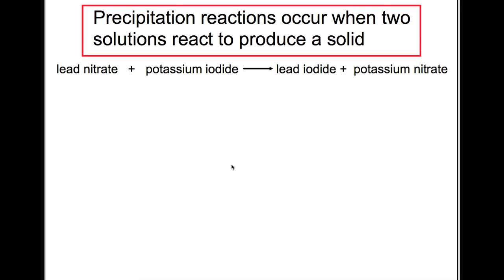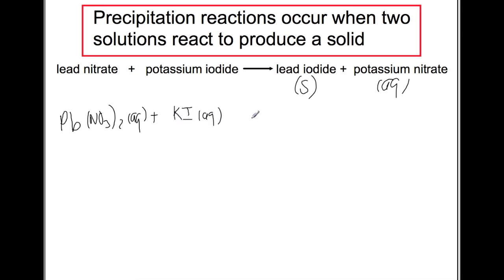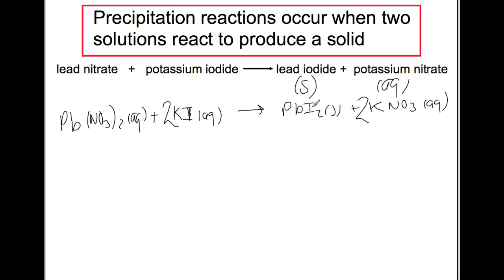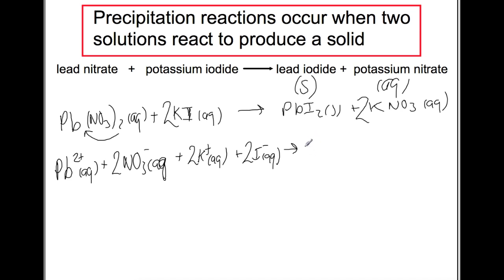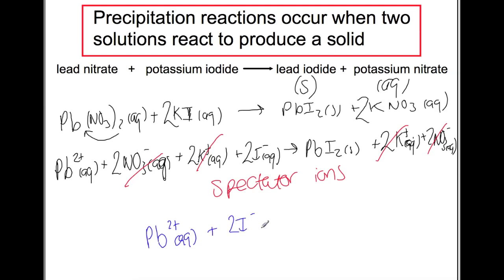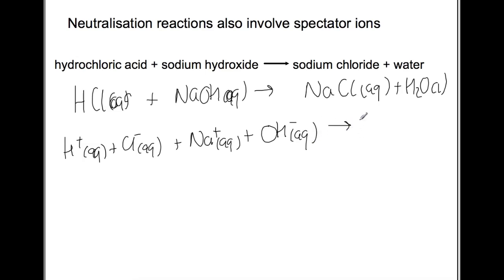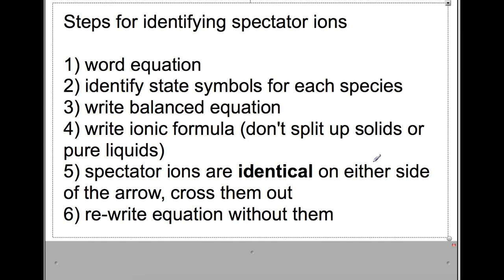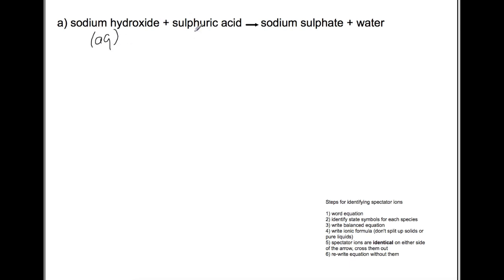National 5: Spectator Ions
This video looks at identifying and eliminating spectator ions from equations.  It also covers briefly how to write ionic formulae and balancing equations.

FOLLOW ME